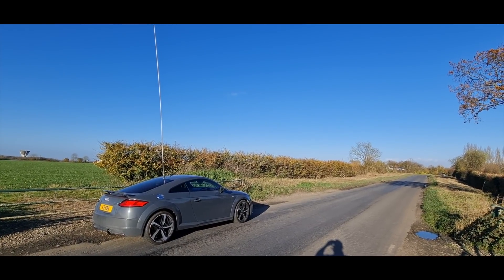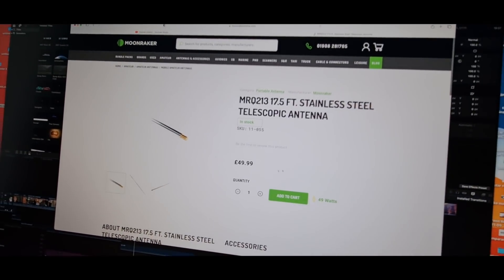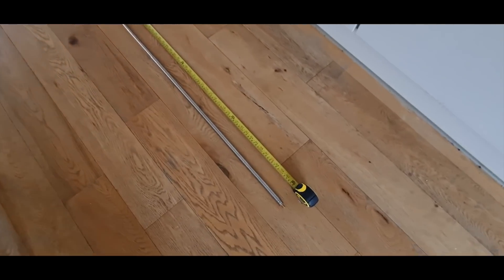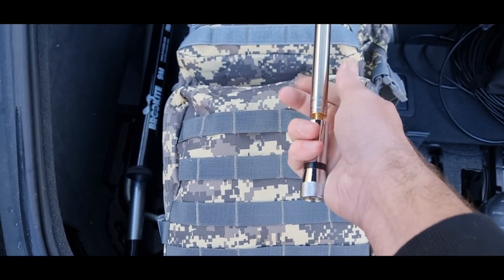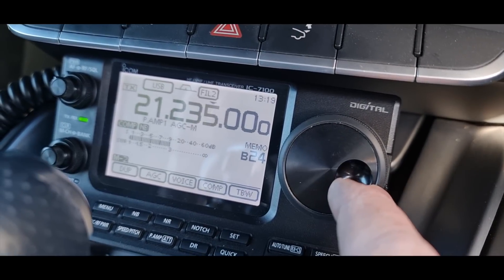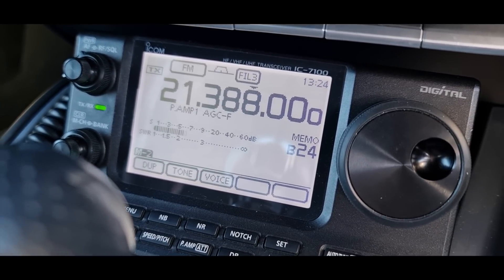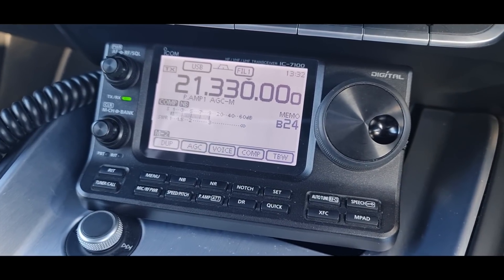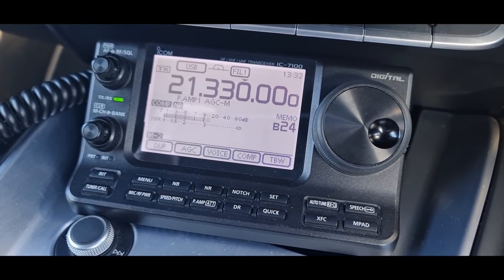I PUT A MASSIVE ANTENNA ON MY CAR AND SPOKE TO THE USA!!!